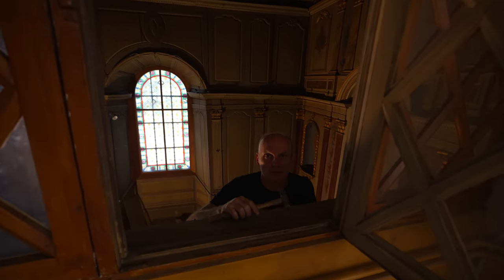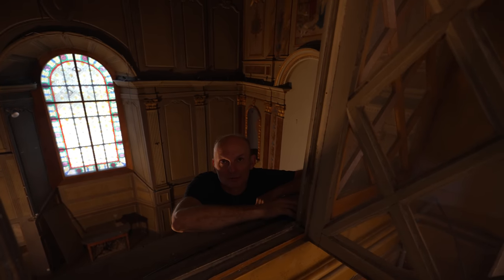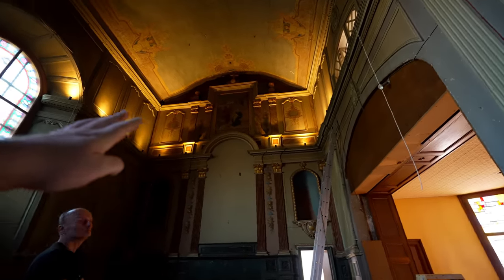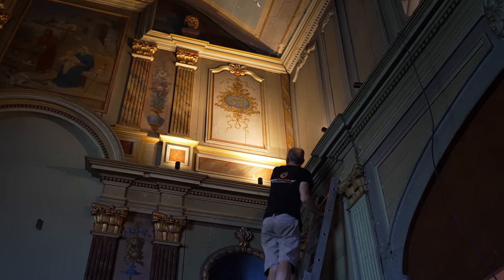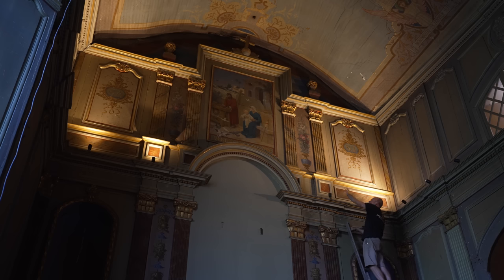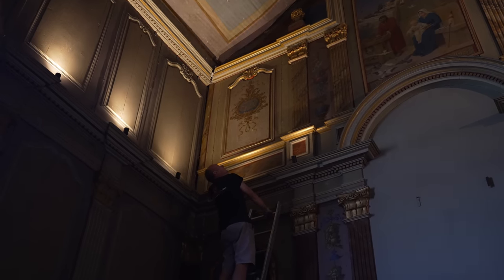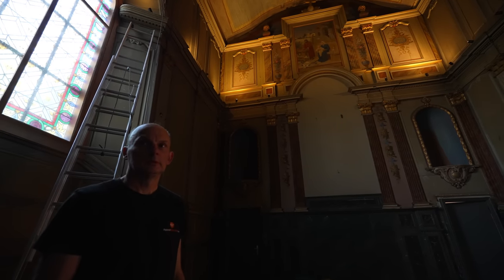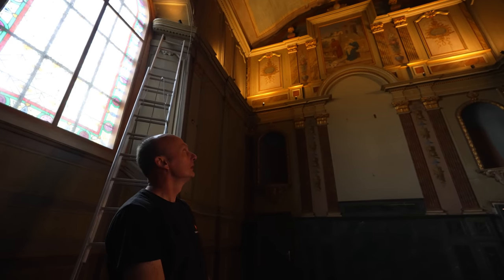Turning The Chapel Lights On